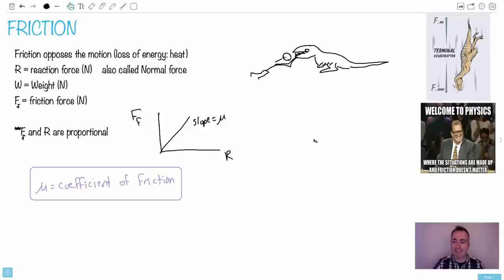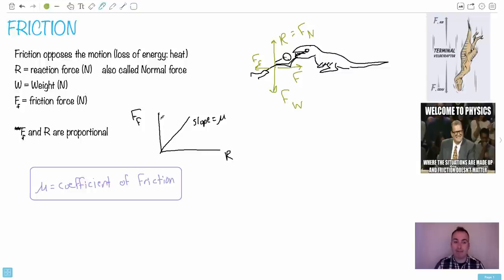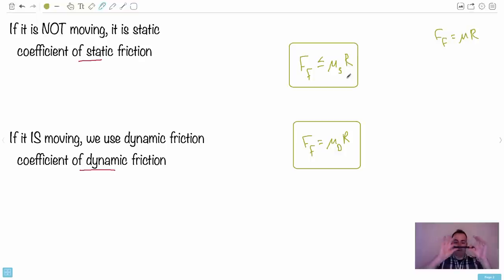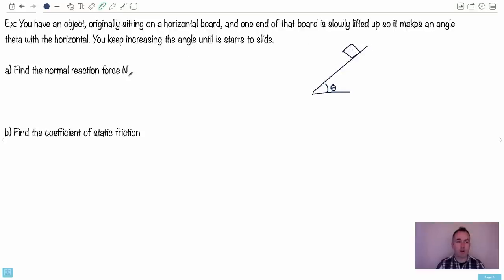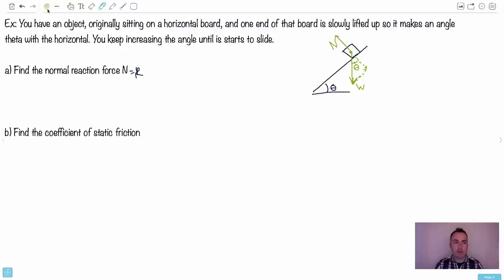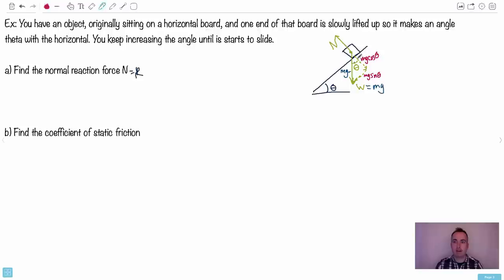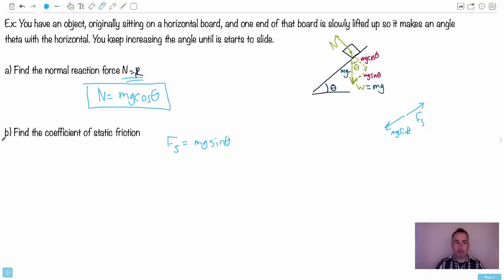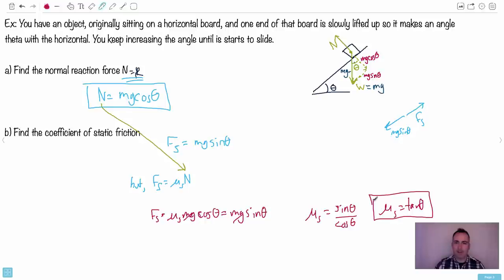Friction [IB Physics SL/HL]